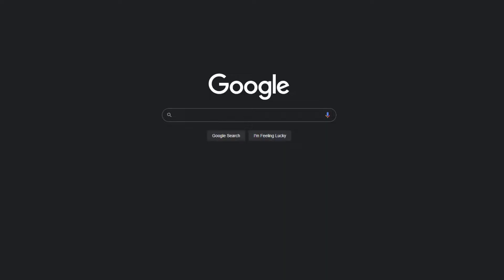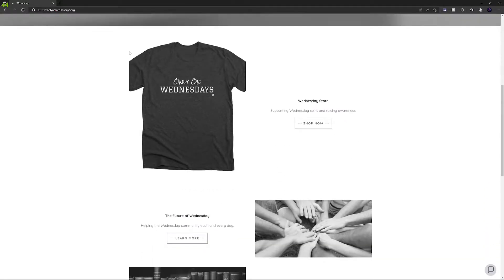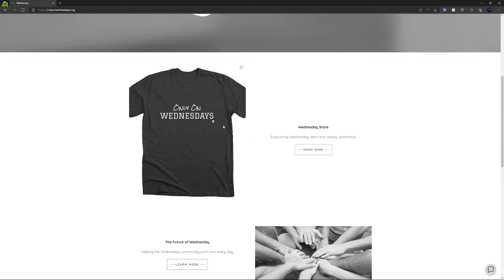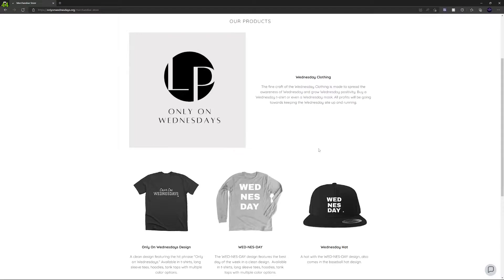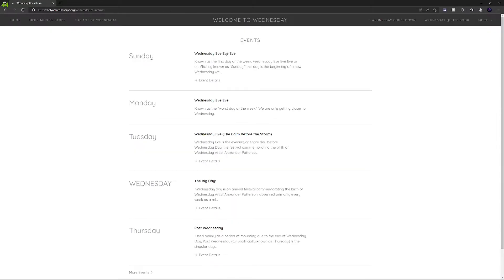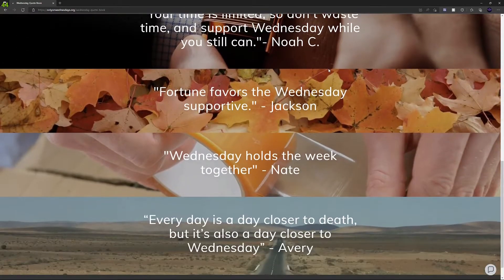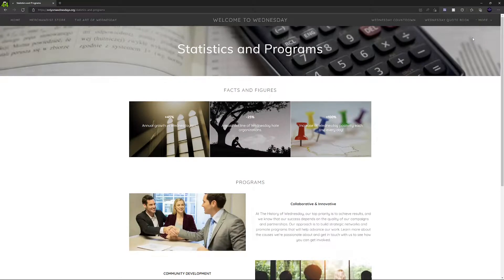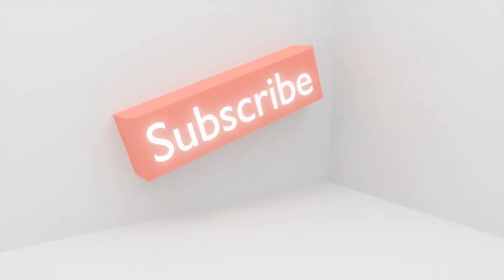Why Wednesday is the Best Day of the Week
This video talks about my opinion on how Wednesday is the best day of the week. This video is 100% my opinion, you can have your own opinion. This video was also to spread Wednesday Positivity.

Check out the Wednesday website at onlyonwednesdays.org

The Animations in this video were made in a 3d modeling software called Blender.